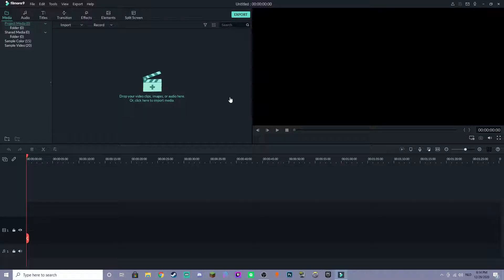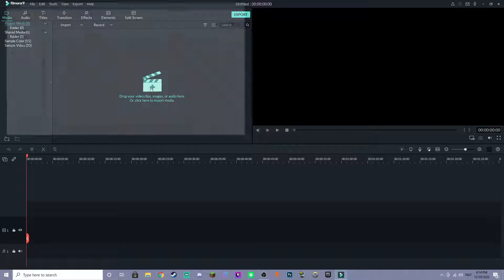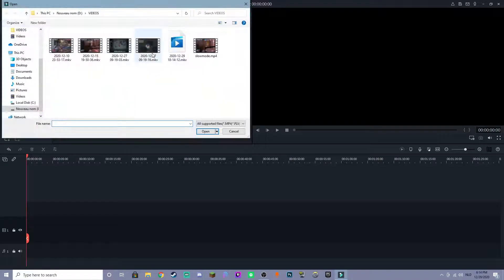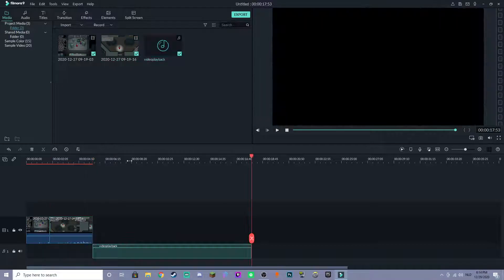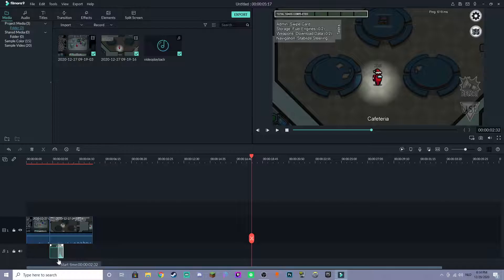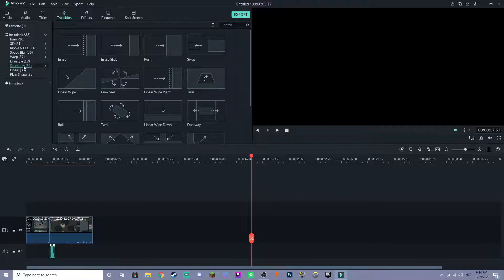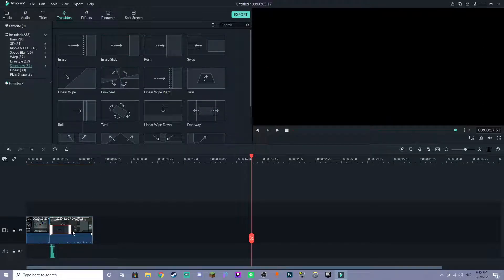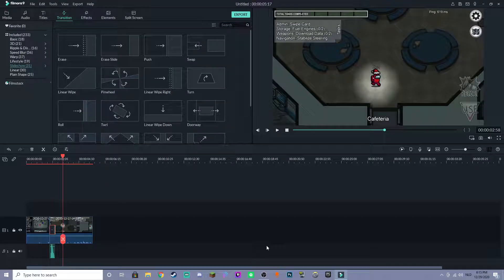How to add woosh sound effect with transition using filmora 9 (tutorial)